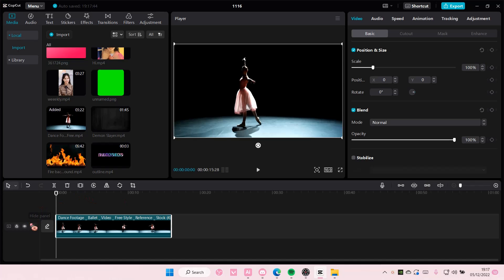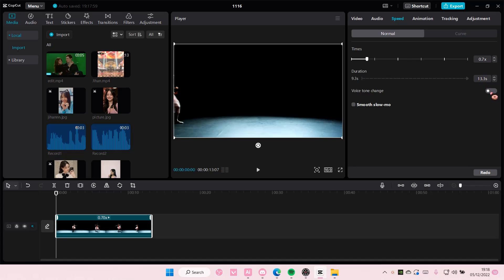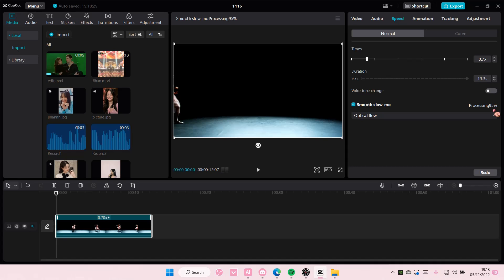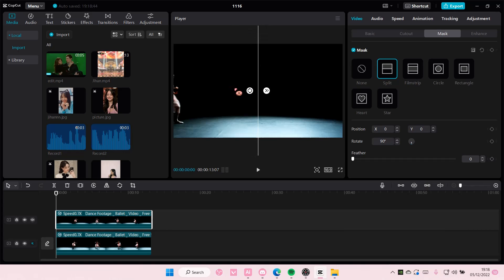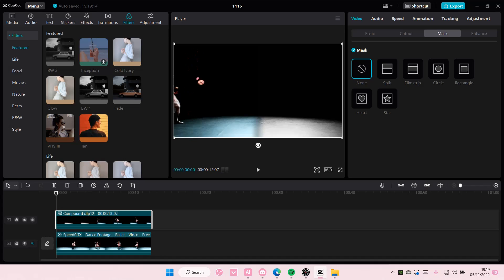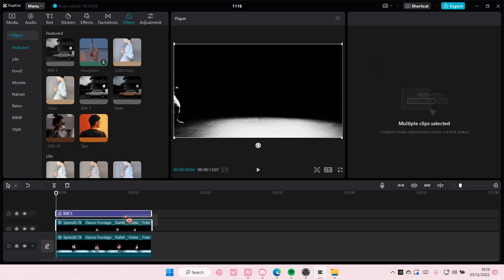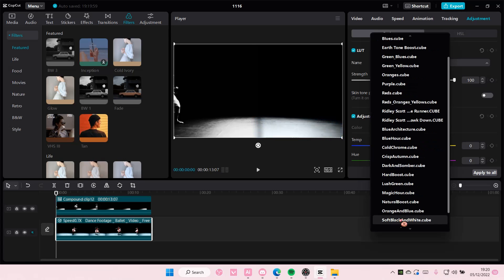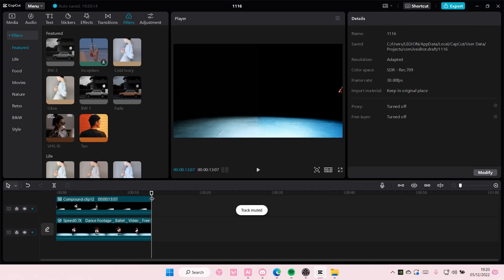Black & White To Color Half Video Effect Tutorial On CapCut PC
This tutorial will show you how you can create this video effect on CapCut PC.